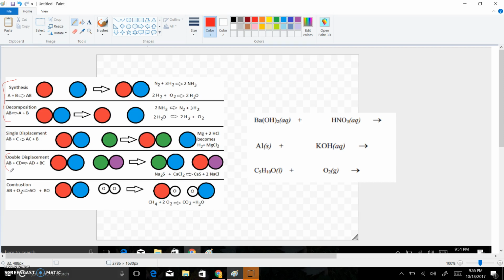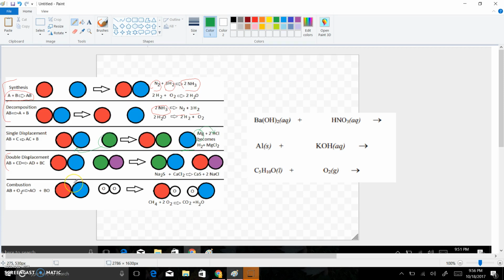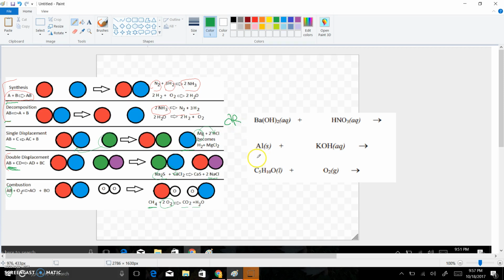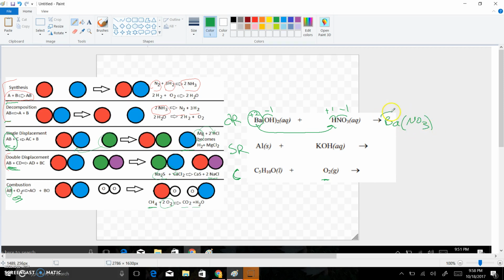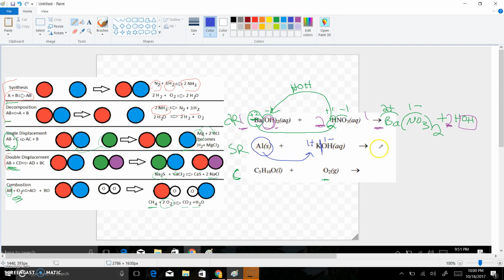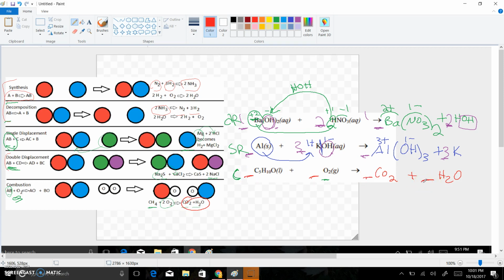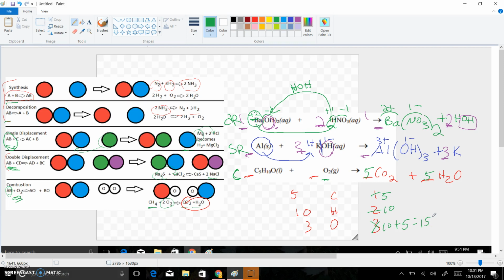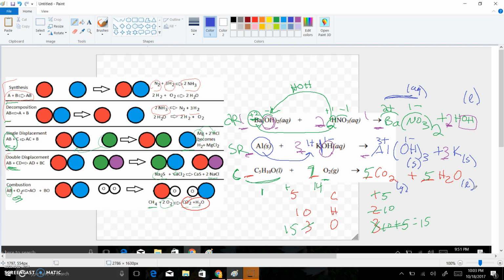Recording #59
Types of Reaction AP review